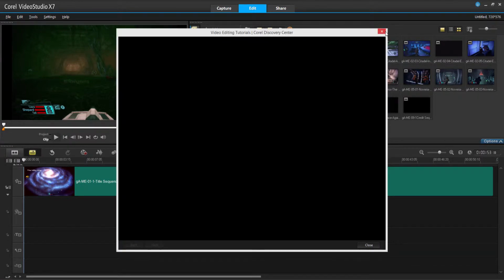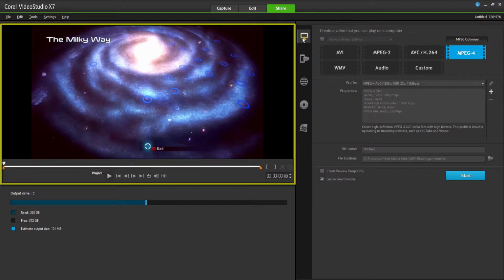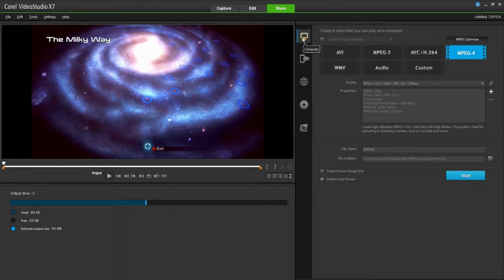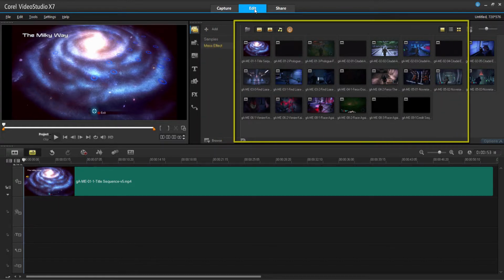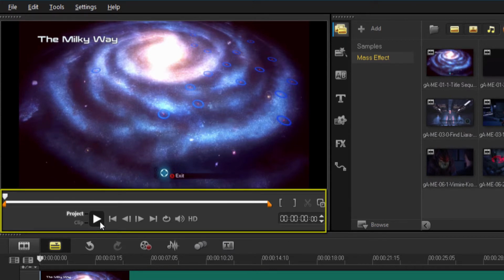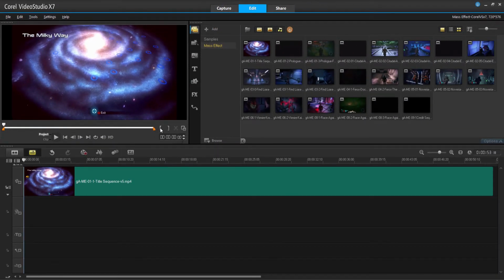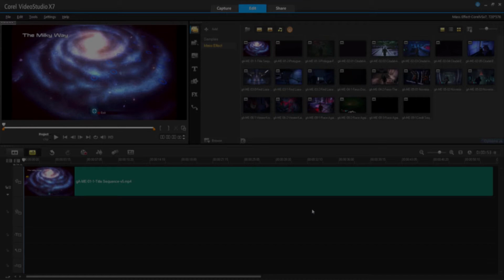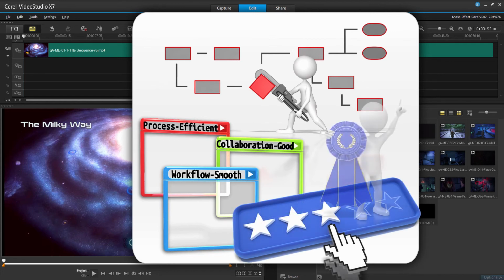Mediapreneur - Corel VideoStudio x7 (Interface)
Corel VideoStudio x7, the interface covers; workflow to execute a task. And the collaboration of the components.